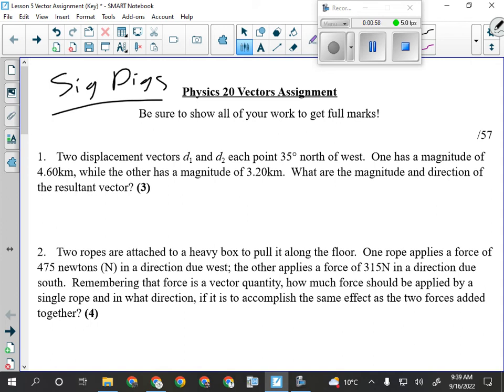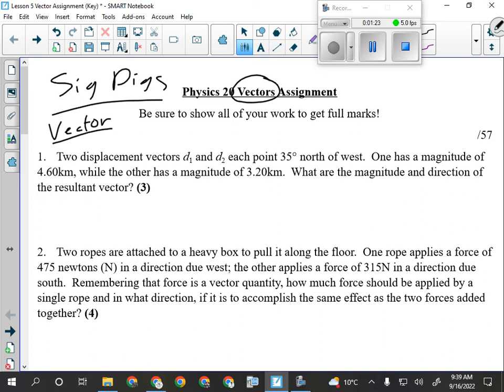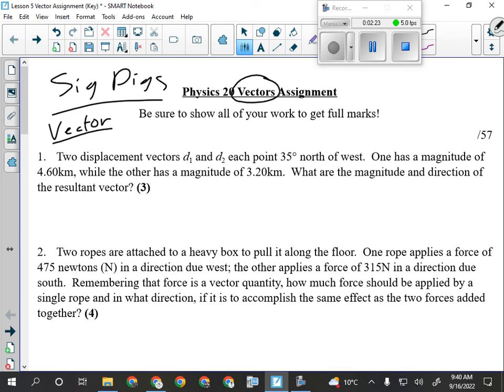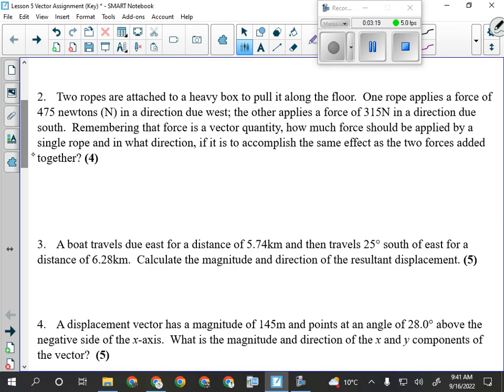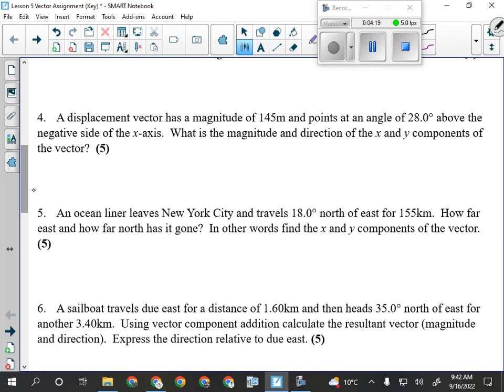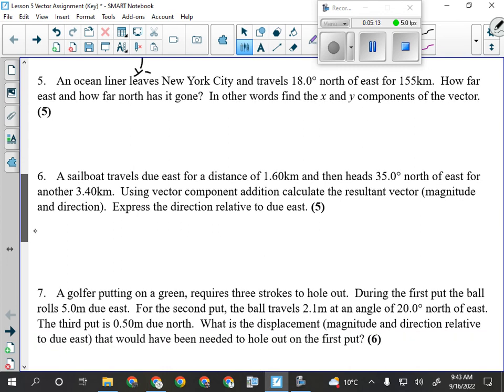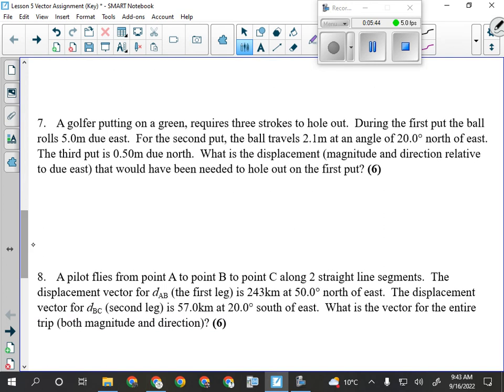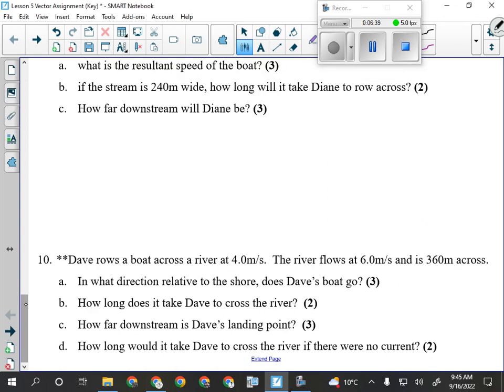Physics 20 Kinematics Lesson 5 Vector Assignment Instructions